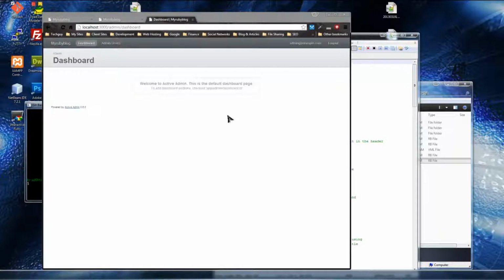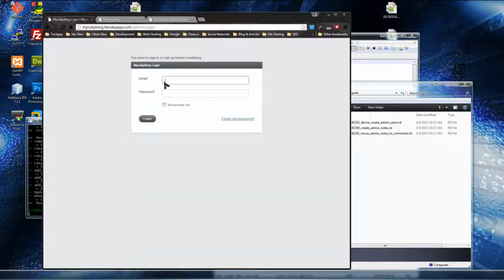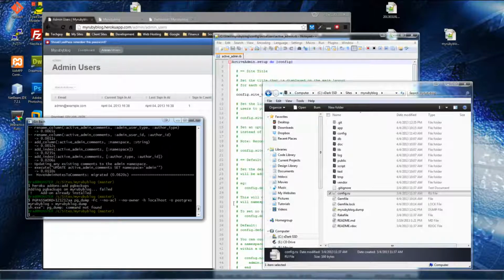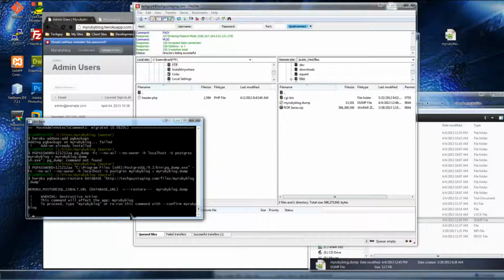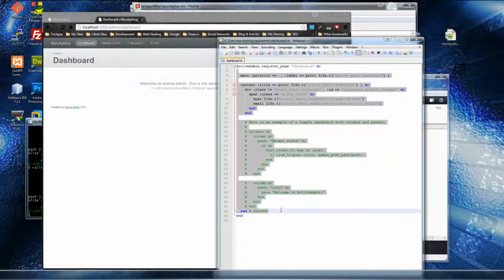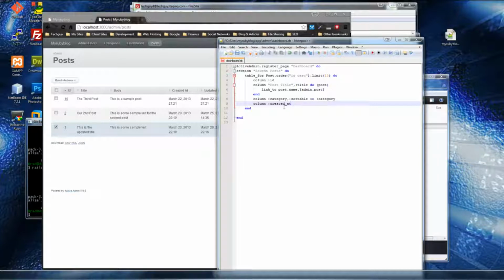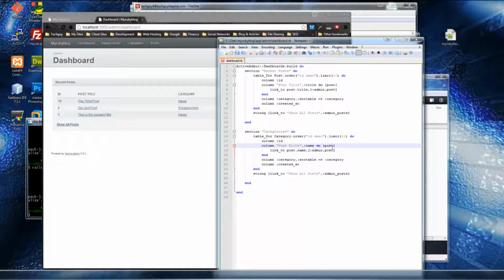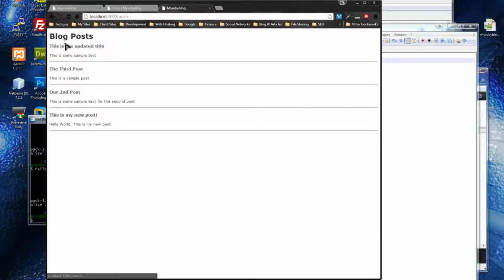Ruby on Rails Tutorial | Lesson 29 | Full HD | Configuring Active Admin and Database Import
Ruby on Rails Tutorial - Configuring Active Admin and Database Import

This course teaches you
the amazing and powerful
technology of Ruby on Rails.

This technology forms
the backend of amazing
new Websites and Web apps.

Once mastered you will be
able to create systems and sites
similar to ones using them.

Some of the top sites using
Ruby on Rails are Basecamp,
Twitter, Shopify, Github, LivingSocial,
Groupon and Yellowpages.

We bring together this series
as a concise and to the point
curriculum for learning advance
Ruby on Rails from the very basics.

The course does not assumes
any prior knowledge of Ruby or Rails
and is best for beginners and
intermediate web developers.

By the end of the series you
will be able to develop interesting
and exciting web apps and web solutions.

This series has been created
by our in house experts and
focus on real and practical
usage of the technology
and covers the latest specifications.

anybody who wants to
quickly learn this hot
new technology.

• All software will be free to download and will be discussed in the course
• You will need a modern browser like chrome and a PC with either Windows or Linux operating system
• By the end of the course you will be able to create websites and websolutions using Ruby on rails
• You will be able to work on Rails project in your company or as freelancer
• You will be able to understand the concepts underlying this powerful web framework
• You will be able to master the Ruby Programming Language
• Any one with interest in web programming and introductory knowledge of HTML